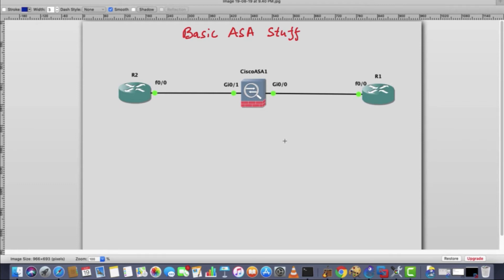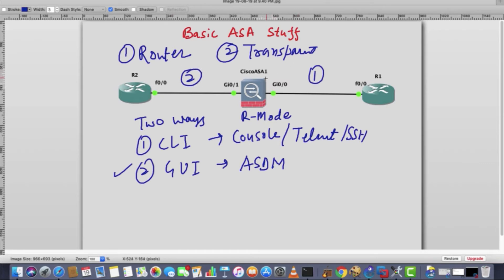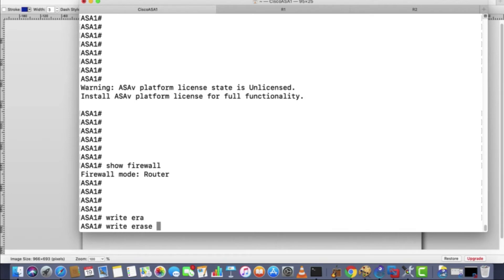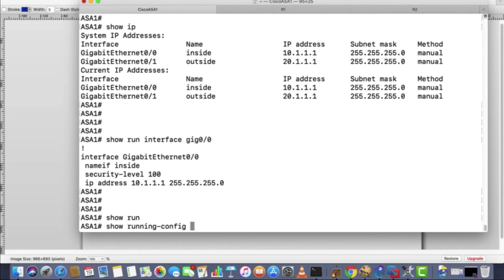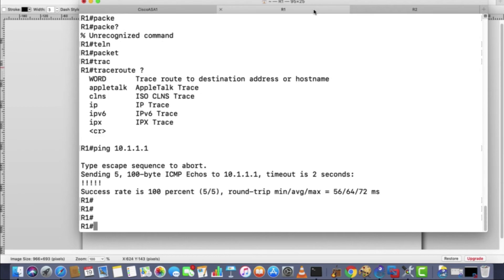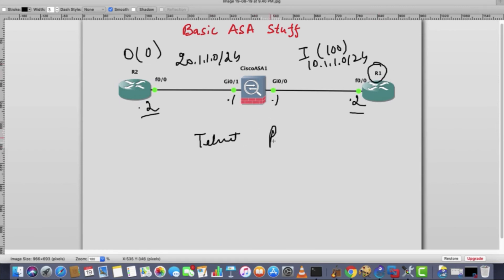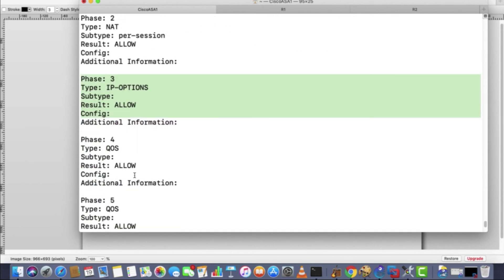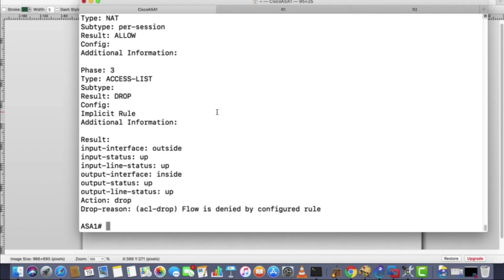Basic Stuff of ASA and Packet Tracer command